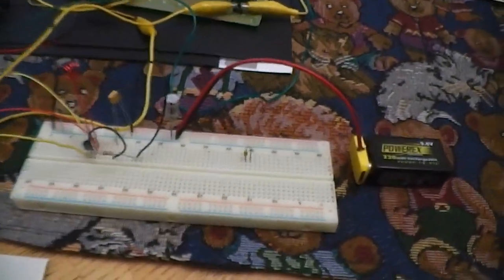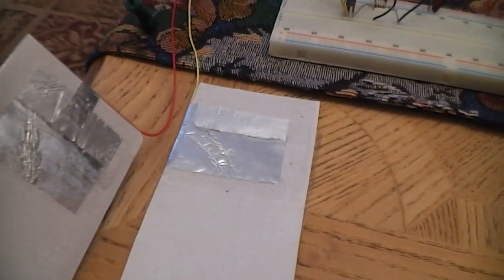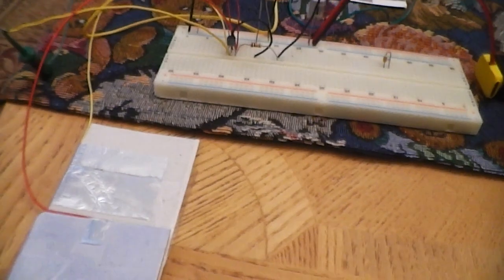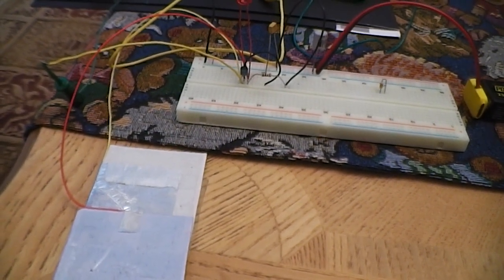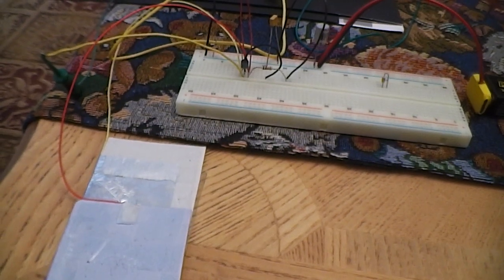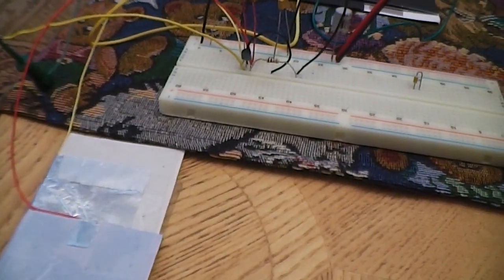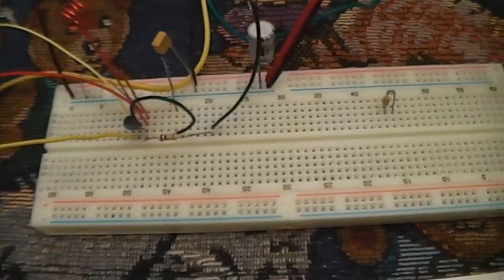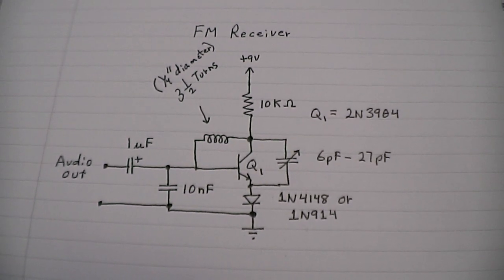FM Receiver Radio Build DIY - Part 2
This is an improved circuit based off the one that I had posted a while back.  The previous FM radio circuit required two transistors.  This new circuit only requires one.  The performance of this new circuit is superior to the previous one.